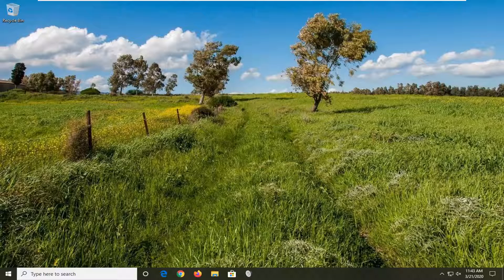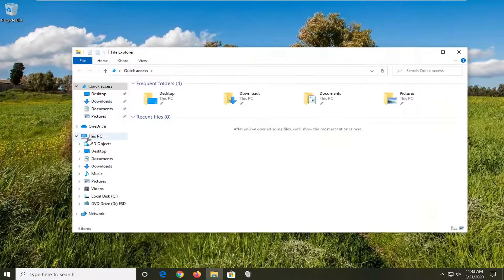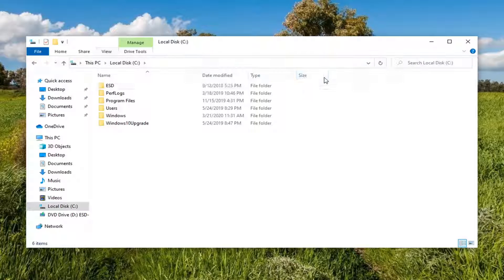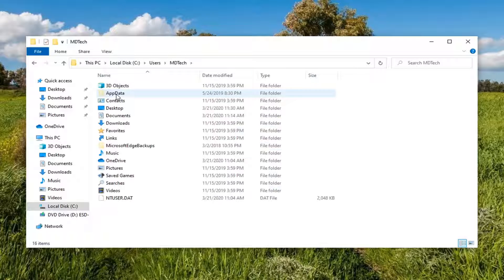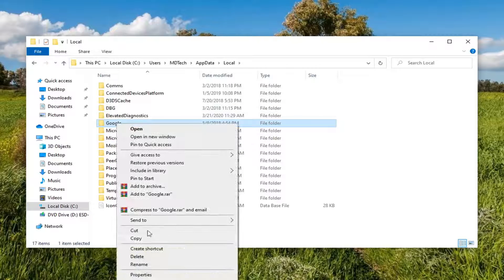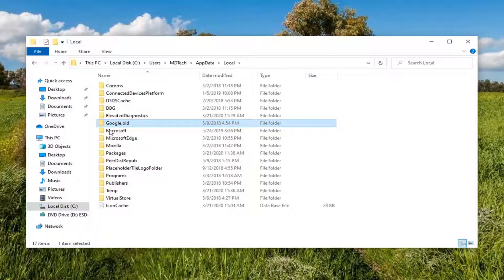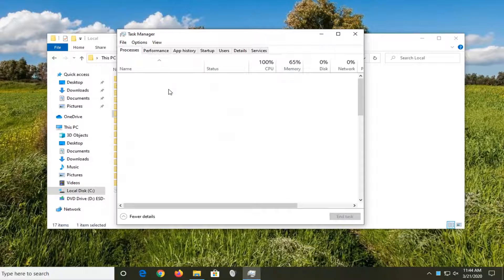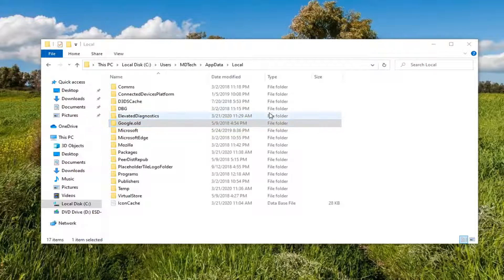How to Fix Failed to Load Extension Error in Google Chrome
Issues addressed in this tutorial:
failed to load extension from chrome
failed to load extension from manifest file is missing or unreadable
failed to load extensions from file microsoft.visualstudio.testplatform.mstest.testadapter.dll
failed to load extension webgl is not supported
failed to load extension no response was received to the core_enumextcmd request

Google Chrome is one of the world’s most popular web browsers currently in use. It is fast, powerful, and it can be customized with tens of thousands of extensions that improve its functionality.

When you start-up Google Chrome and an error message shows “Failed to load extension” Google Chrome expects a browser extension that does not exist anymore and throws the error message “Manifest file is missing or unreadable”.

The first thing you should have done is reinstalling Google Chrome. If this doesn’t work, you should follow this additional steps as described below.

First, we start with renaming the Google Chrome default folder in order to stop loading the browser extension that doesn’t exist anymore. If this doesn’t solve your problem, search for unknown Browser Extensions and reset Google Chrome.

Reset Google Chrome profile
In this first step we are going to reset the Chrome profile to get rid of the failed to load extension, manifest is missing error in Chrome. Usually, the reset of the Chrome profile solves the Failed to load extension error in Chrome.